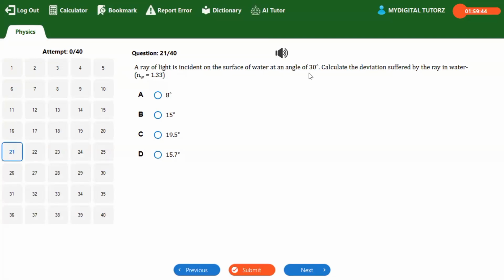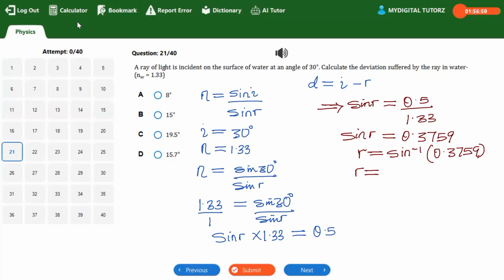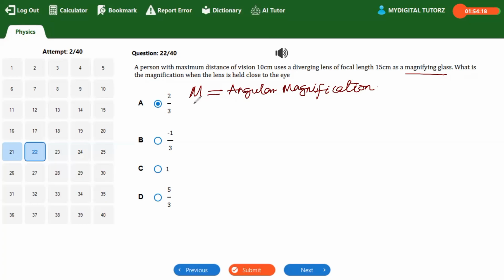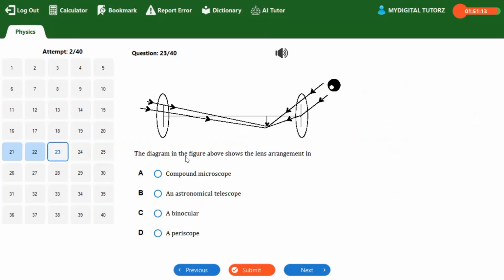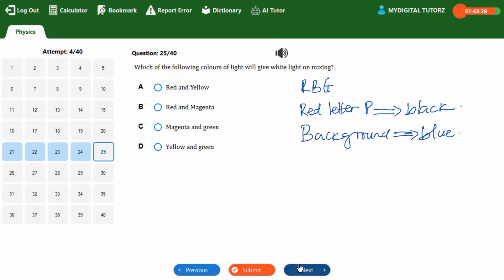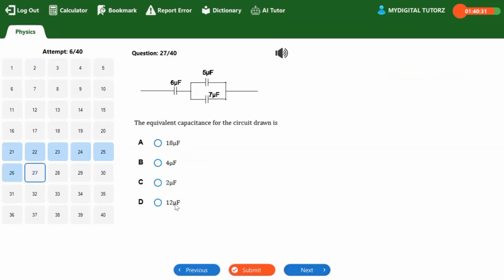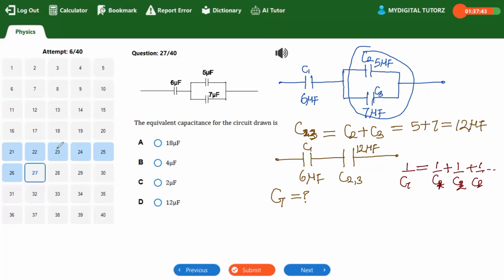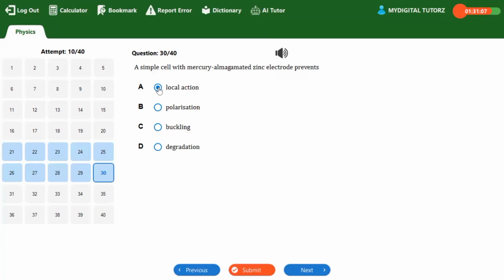JAMB Physics Practice Session, Day 7 | 2020 Past Questions Explained | Q 21–30 | 2026 Prep Guide.